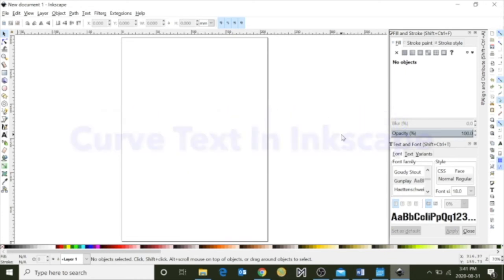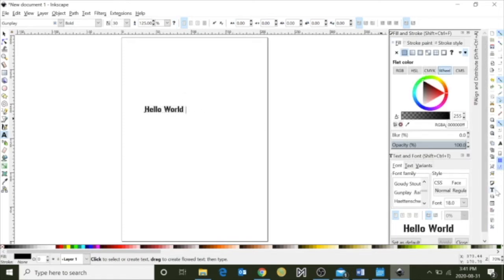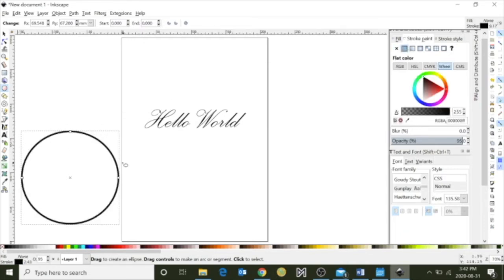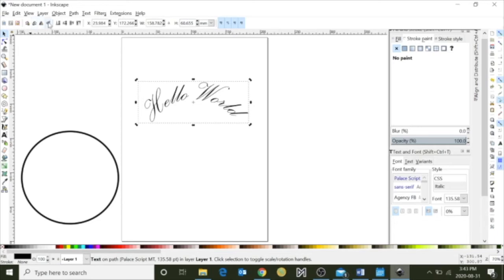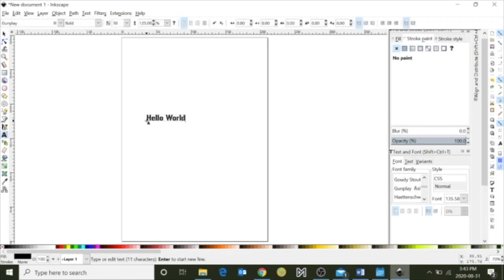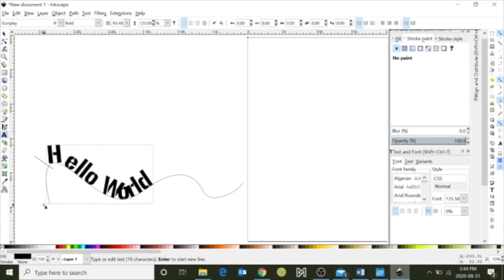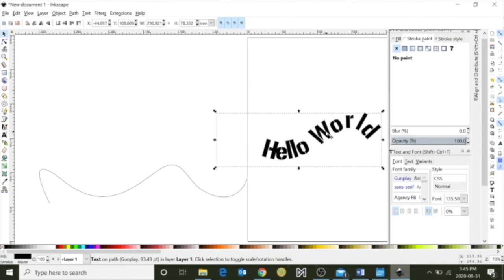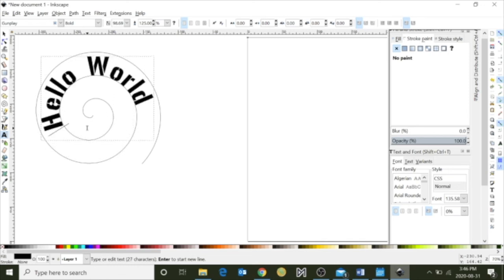hackLAB Tips & Tricks: Curving Text in Inkscape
Learn quick tips & tricks to help you design your next hackLAB project. This week's topic: Curving Text in Inkscape